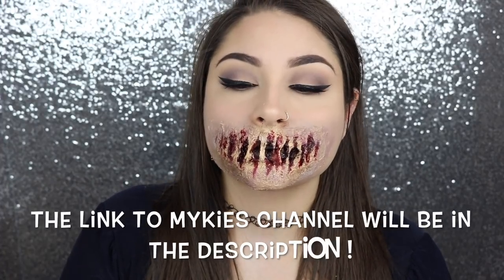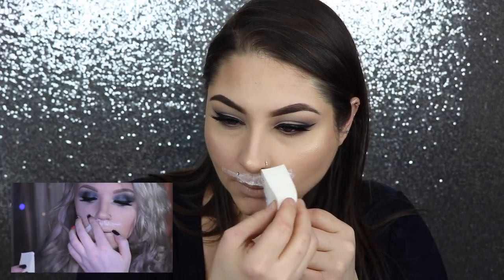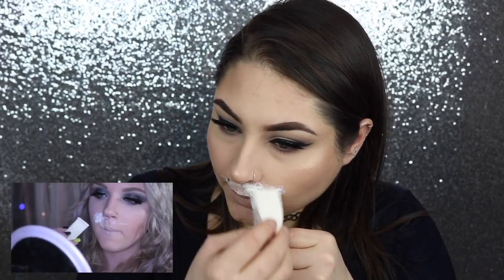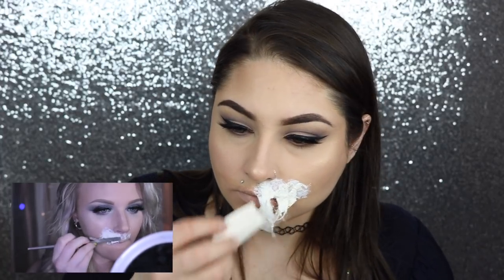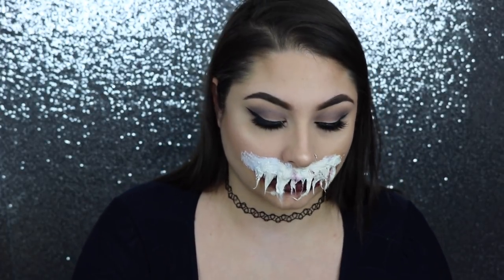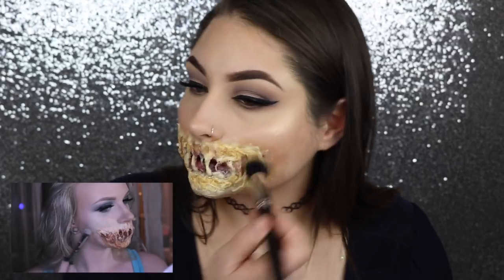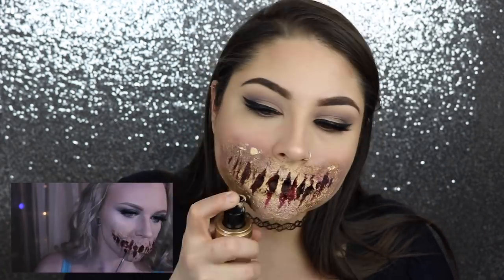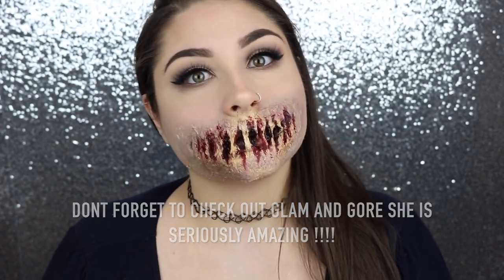I TRIED RECREATING A GLAM AND GORE MAKEUP TUTORIAL | I tried following a makeup tutorial challenge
Hey Glamfam !!!
so today i am jumping on the band wagon !! i am doing the i tried following a makeup tutorial challenge and today i am doing i tried recreating a glam and gore makeup tutorial !!! let me take you back a few years ago when I just started liking sfx makeup ! I really only knew of made yew look and pink stylist ! and then Glam and gore came onto the seen her name is mykie !! I seen the video I recreated today and I was hooked !!! the I tried recreating makeup tutorial is super popular right now and I am soooo excited to show you this video ! I tried recreating a glam and gore makeup tutorial ! glam and gore makeup tutorials are amazing please go nice mykies channel a looksie you won't regret it she is so amazing and really uses her platform to bring awareness to much needed subjects ! this I tried following a makeup tutorial was a bit more harder than my usual makeups because of the sfx makeup aspect , but it was so much fun ! I tried following a makeup tutorial or I tried recreating a makeup tutorial video are so much fun to do because you get to follow some of your favorite you tubers in a video !and mykie is one of my favs! let me know who you want me to try and follow next !
-Josie

Josie S
Newport, Michigan
48166

SIGMA BRUSHES !!

Hi !!!
-josie

Snapchat (beautybyjosiek)